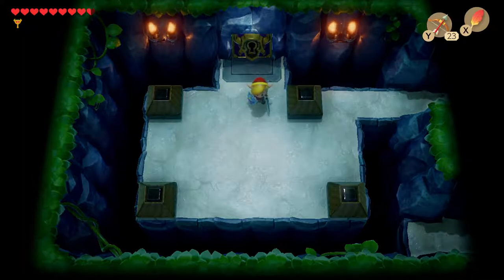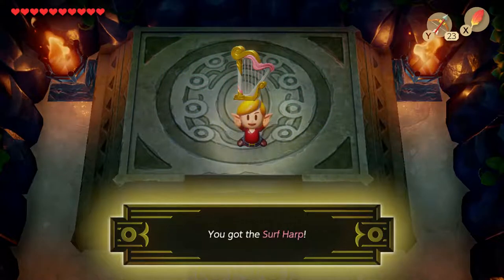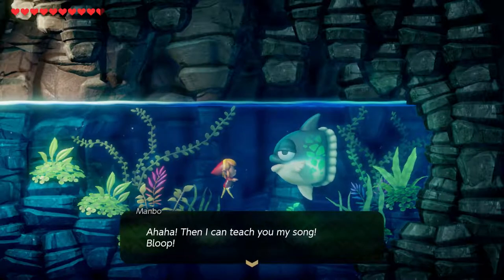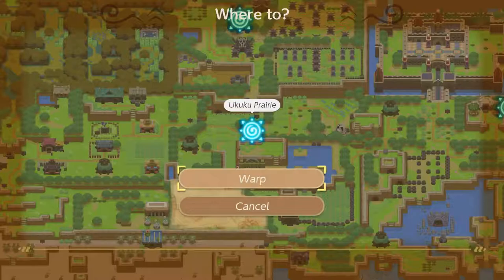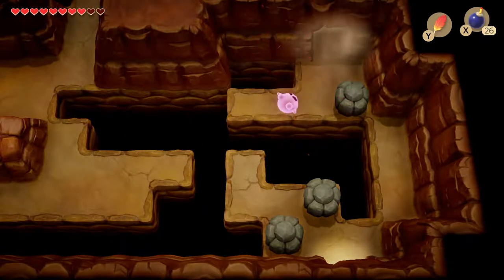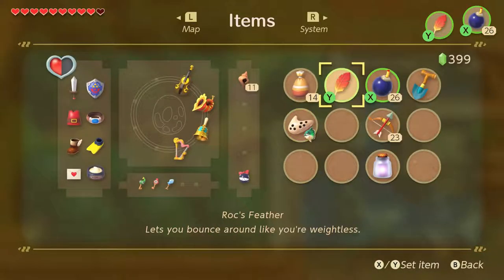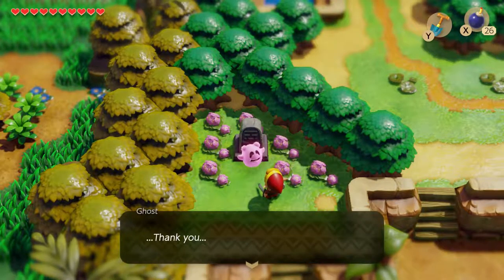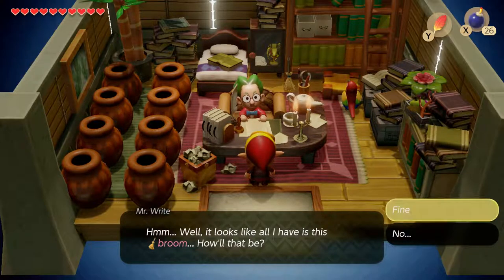Jag Plays Link's Awakening (2019) 11: Surf's Up! The Surf Harp Claimed!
After claiming our next intrument, we leave the Angler's Tunnel and run into a cute little ghost and absolutely no idea what to do with him. Turns out he wants a tour of his old home and then to be laid to rest once more, and we're a good guy and he won't go away until we help him, so let's take a break and do just that!

Links!